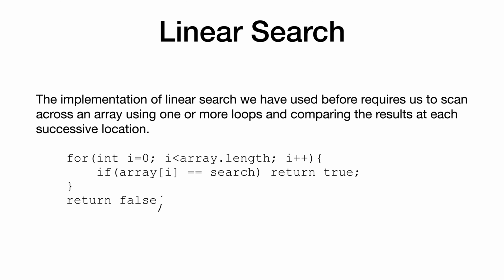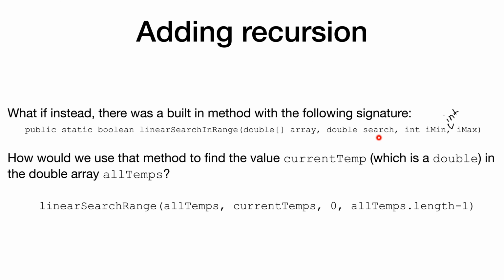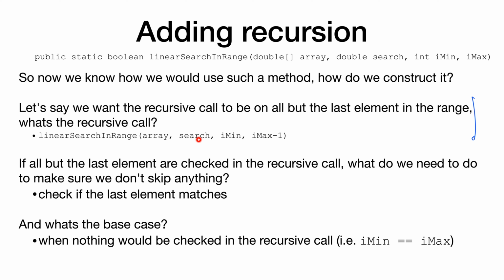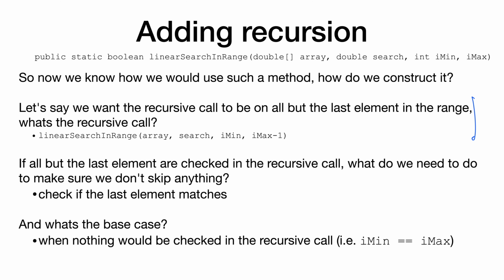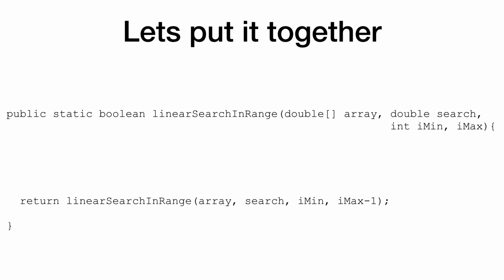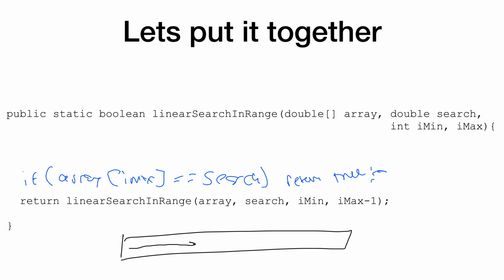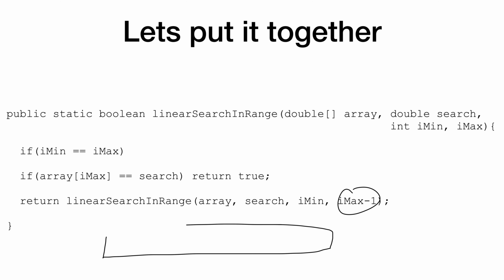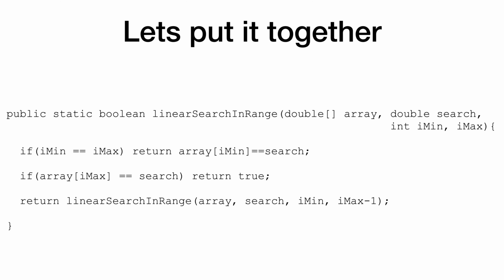Recursion -- Linear Search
This video is about Recursion -- Linear Search